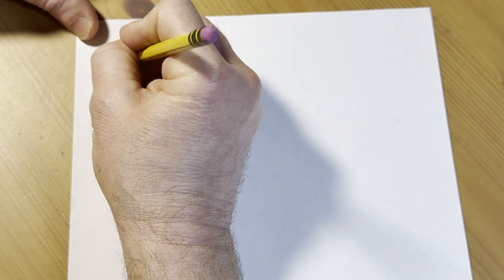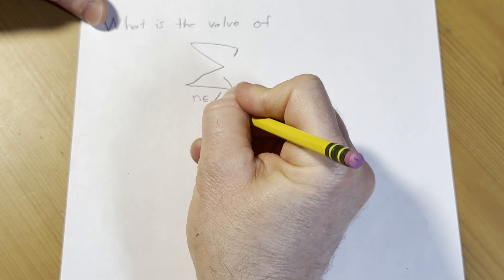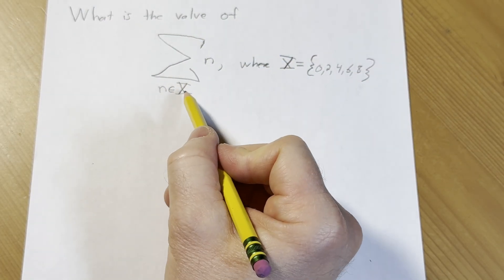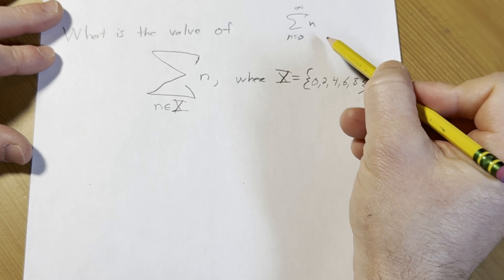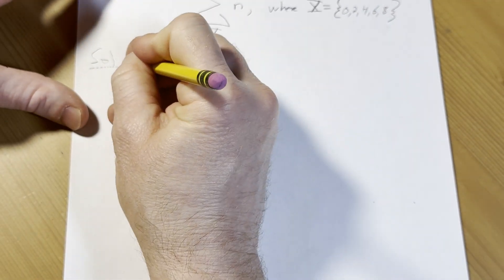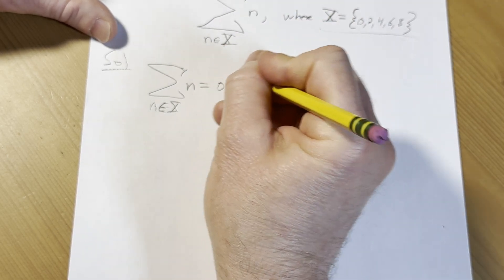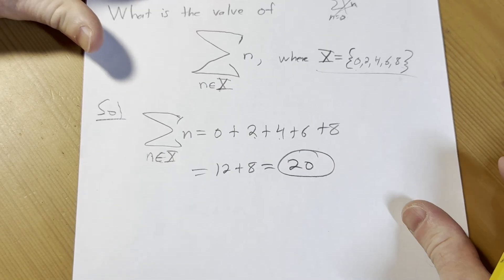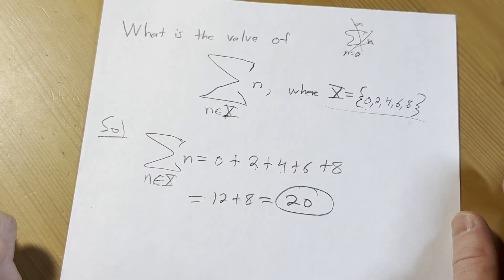Summing Over a Set with Sigma Notation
We do a simple example of summing over a set using summation notation.